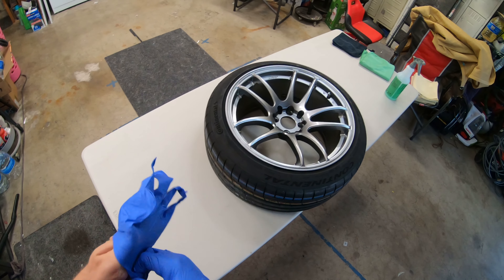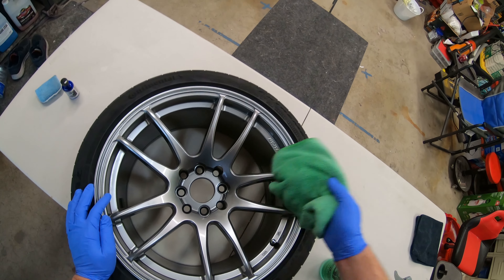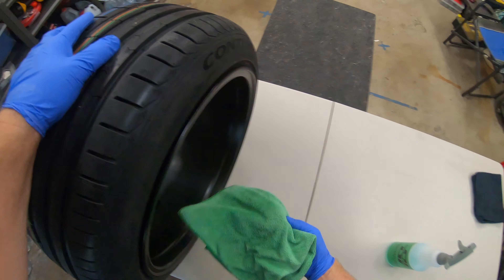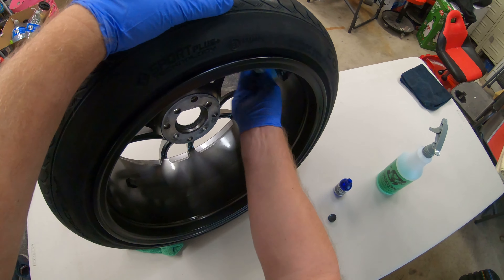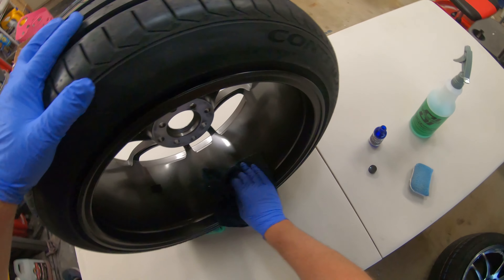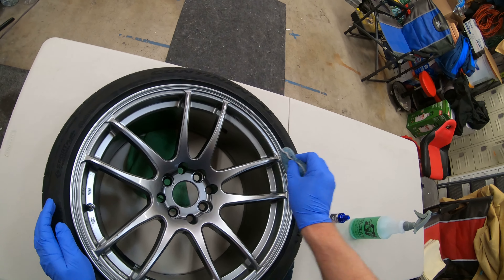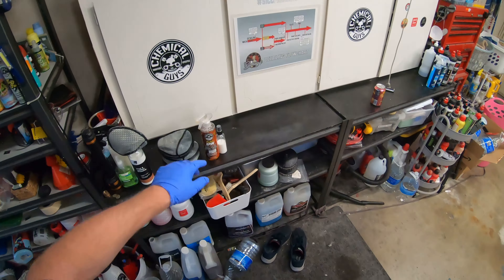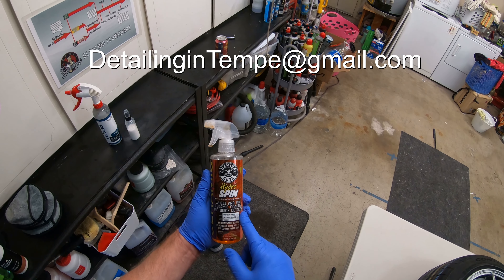Applying Ceramic coating to New Rims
How to apply ceramic coating to rims.